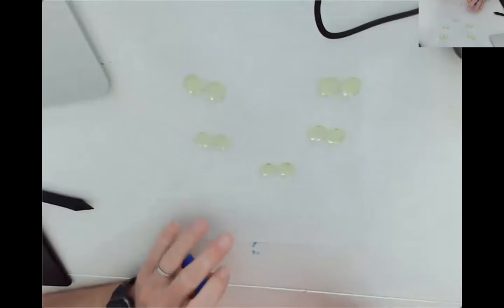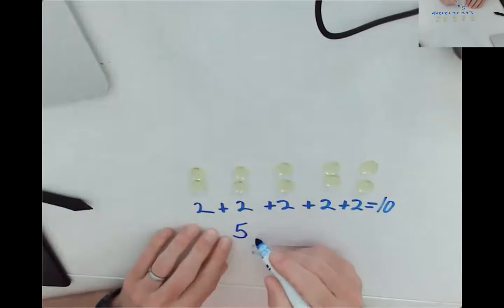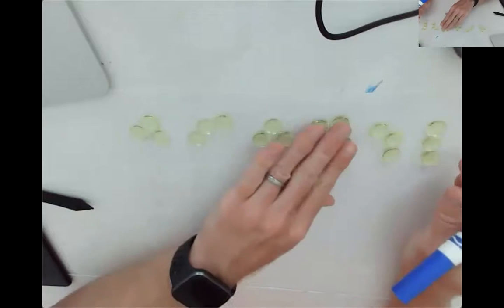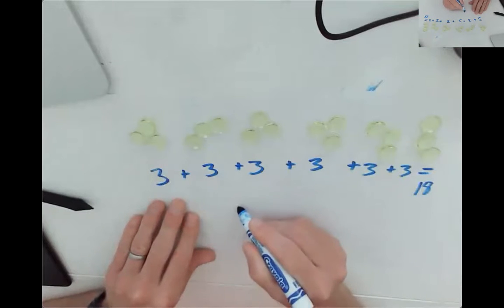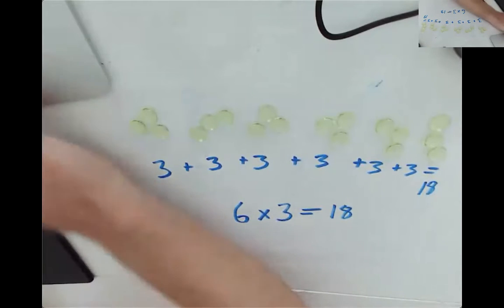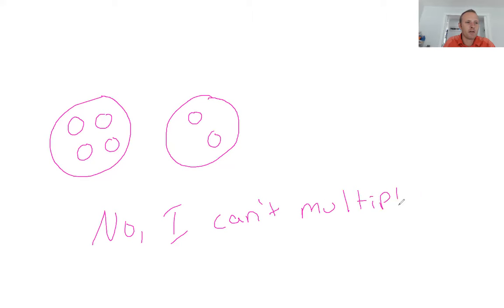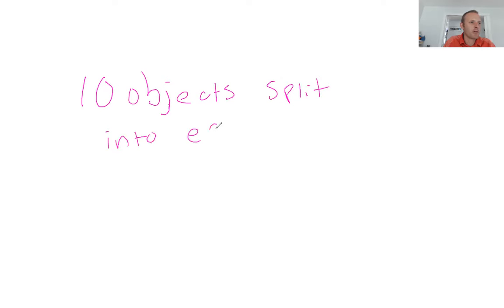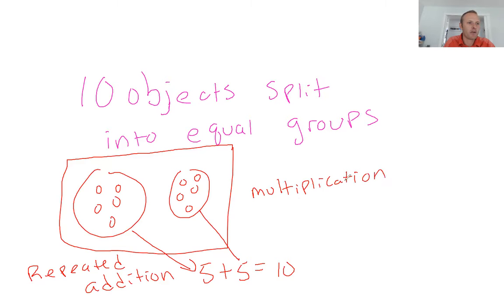Module 1, Lesson 1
We will learn about group counting, repeated addition, and begin our introduction to multiplication.